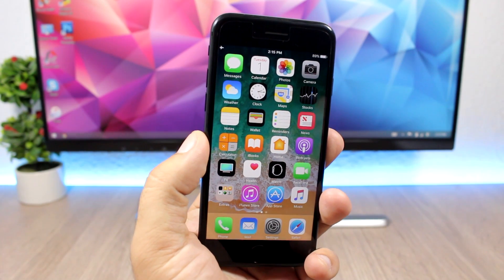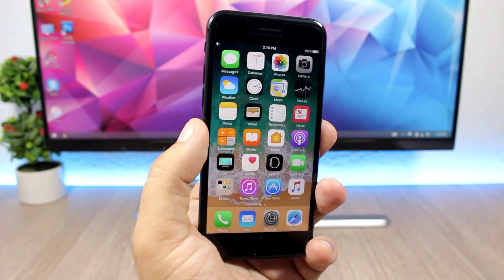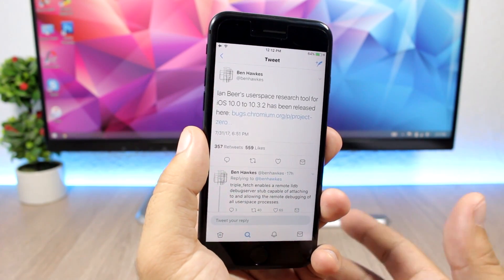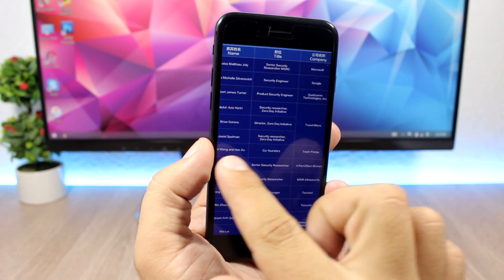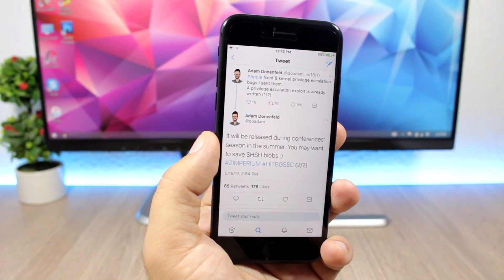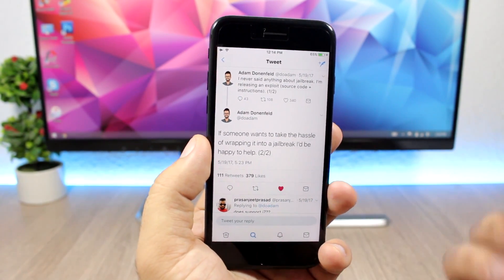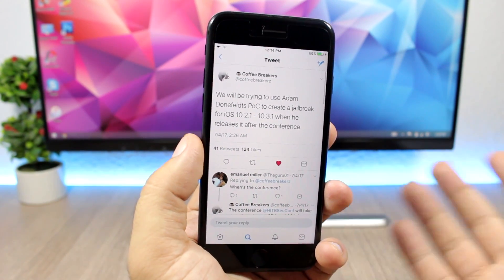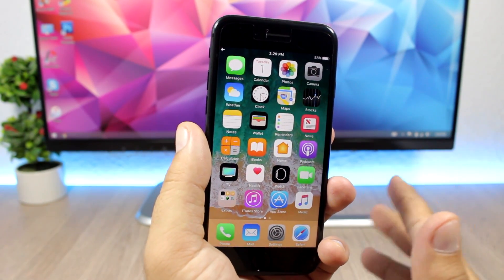iOS 10.3 - 10.3.3 Jailbreak Status Update - August 2017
iOS 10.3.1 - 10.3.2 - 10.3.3 Jailbreak Status Update. With the iOS 10.3.3 release the road will be cleared for Pangu or KeenLab to release their jailbreak tools for iOS 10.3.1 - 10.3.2 and 10.3.3 .August will be a very exiting month, let's HOPE a jailbreak for iOS 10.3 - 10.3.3 will be released soon.